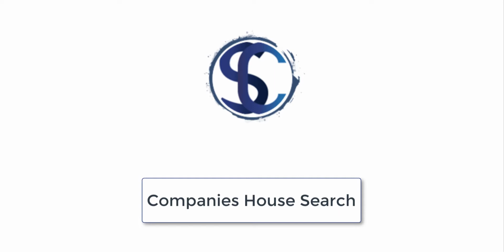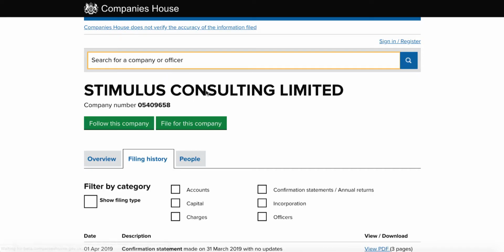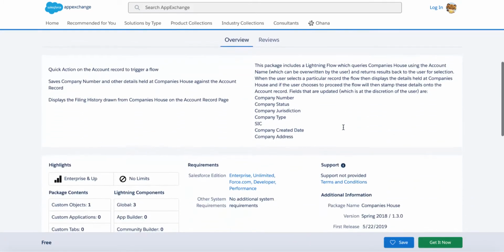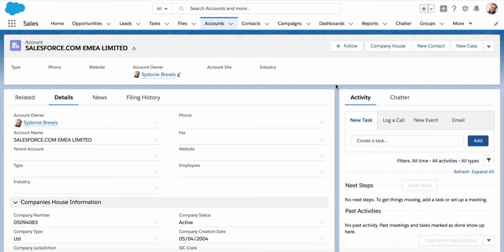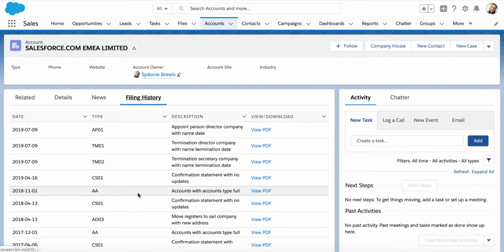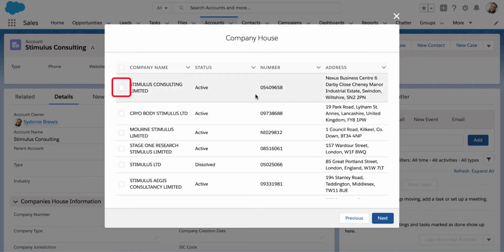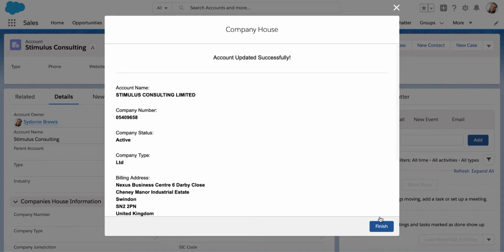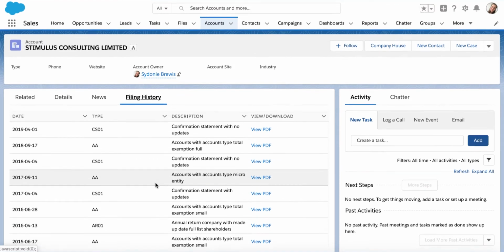Salesforce AppExchange - Companies House Search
If you have been a Salesforce admin or consultant for a while, you will probably have spent time browsing the AppExchange looking for an app that will save you all that config time. Let us tell you about Companies House Search - our new favourite Salesforce App.